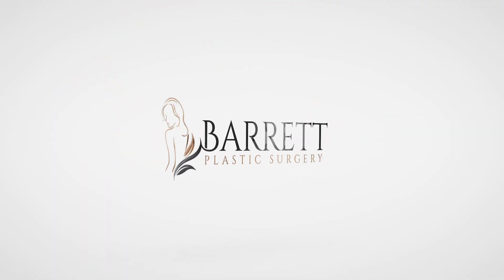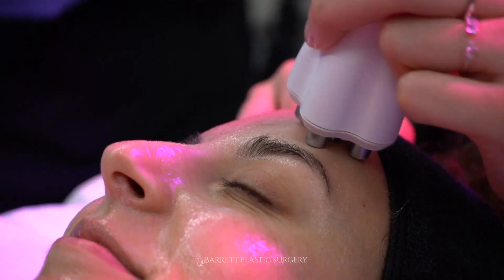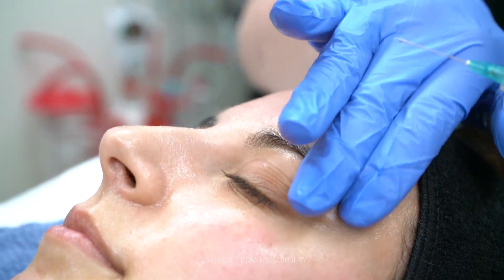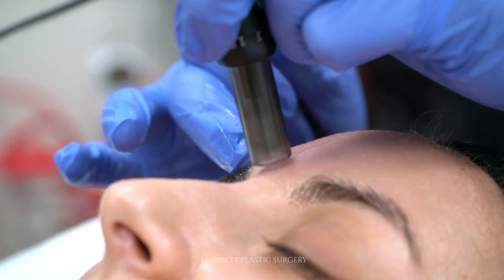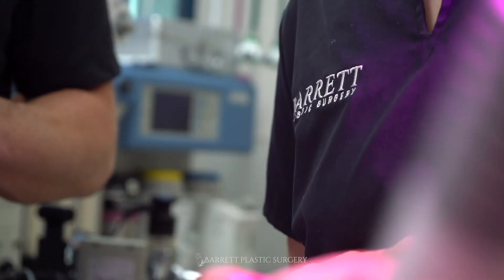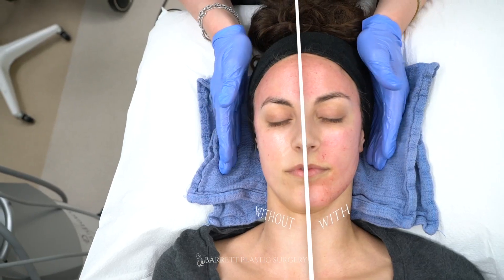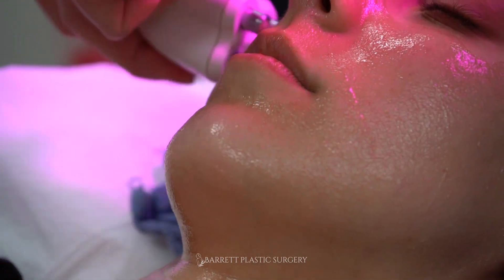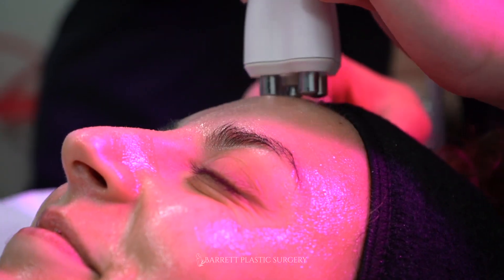Amanda's Barrett Signature Facial Journey at Barrett Plastic Surgery | Beverly Hills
Thinking About Rejuvenating Your Skin?

Are you looking for a way to significantly improve the health of your skin and achieve a radiant glow in just one single treatment? Barrett Med Spa may have the ideal solution for you. The Barrett Signature, designed by Beverly Hills plastic surgeon Dr. Daniel Barrett features a synergistic blend of treatments that brings balance to your skin while diminishing the appearance of nagging imperfections like shallow scarring, enlarged pores and early signs of aging.

The Barrett Signature is a pampering, non-surgical experience that offers visible results from the moment you walk out of our office. Get your glow on for an upcoming special event, or schedule regular treatments to flaunt your radiant beauty all year long. Our team will ensure your procedure is tailored just for you, so you enjoy natural enhancement and a boost in your confidence level.

What is The Barrett Signature?
The Barrett Signature is a multi-step treatment that combines a variety of therapies that work together to improve the texture, tone and overall health of the skin. The comfortable procedure is performed in our office using topical numbing cream to ensure a pleasant experience. Downtime after this treatment is minimal, ensuring you can reap the full benefits of a comprehensive skin pampering without taking more time out of your schedule for recovery.

The Barrett Signature is a four-step procedure that includes an intense facial cleanse, microneedling with platelet-rich plasma, nonsurgical skin tightening and an LED light treatment. By performing these therapies in the proper sequence, we can stimulate collagen production, reverse mild skin laxity, and rejuvenate the dermal layers for healthier skin from the inside out. Whether you are looking for a way to turn back the effects of time, reverse sun damage or eliminate troublesome issues that have lingered for years, this treatment may be the answer you have been looking for.